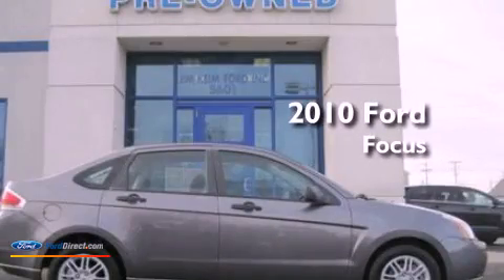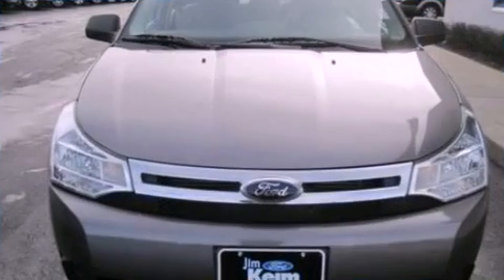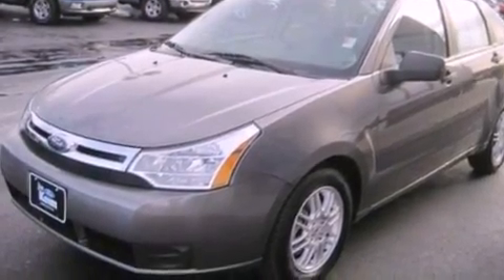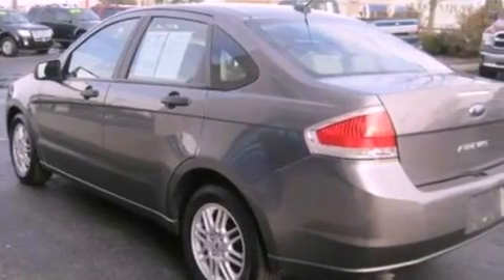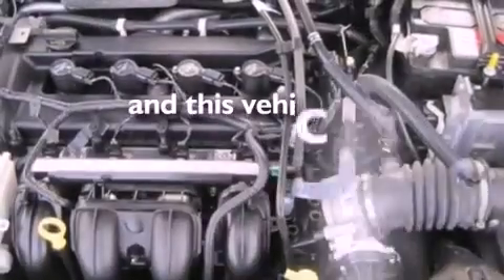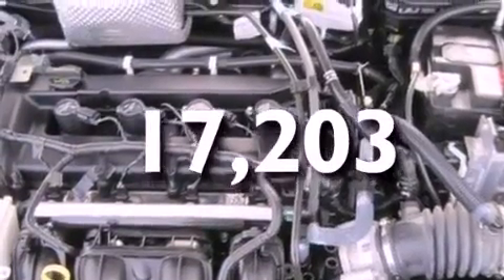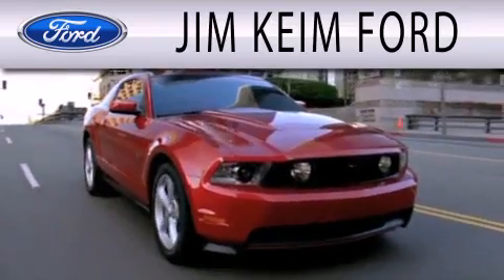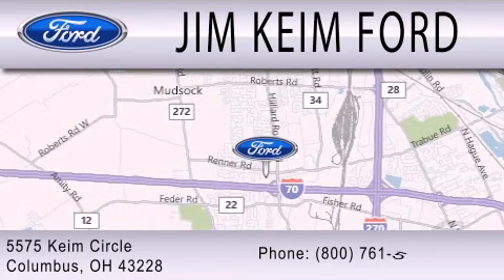2010 FORD FOCUS Columbus OH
Year : 2010
 Make : FORD
 Model : FOCUS
 Engine : 2.0L I4 16V MPFI DOHC
 Trans . : AUTOMATIC
 Exterior : STERLING GRAY METALLIC
 Miles : 17,203
 Interior : MEDIUM STONE
 Stock : P9312